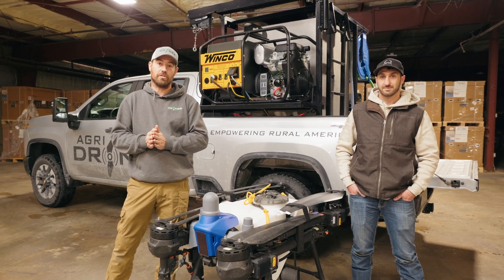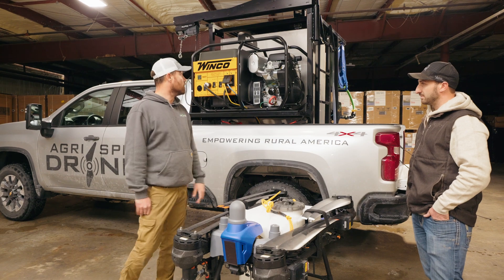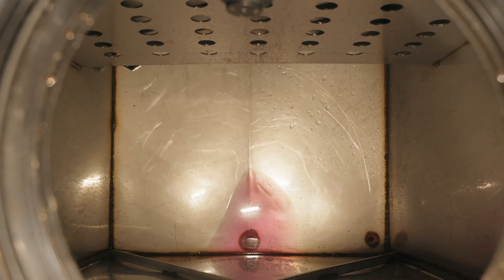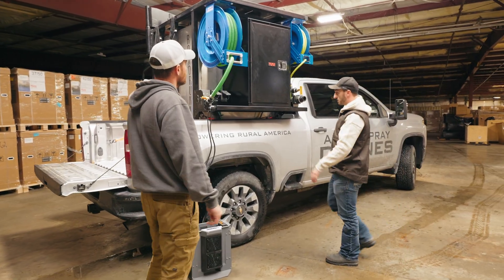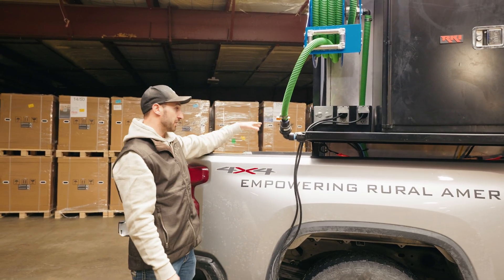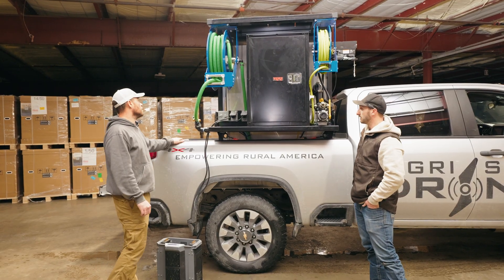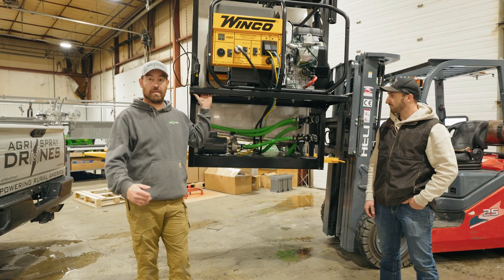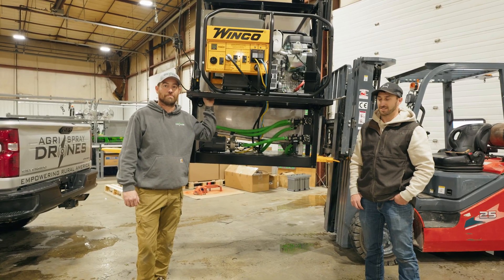RoadRunner 350 Deep Dive with Josh DiPippo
The RoadRunner was a game changer – a plug-and-play, drop-in solution for applicators and farmers to unlock their pickup truck for spray drone operations. Now, it's even better.